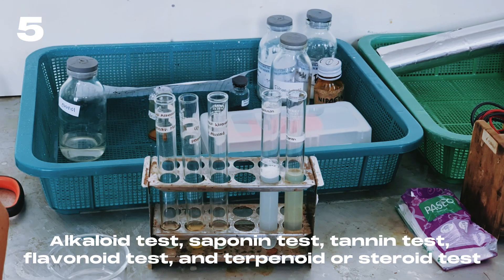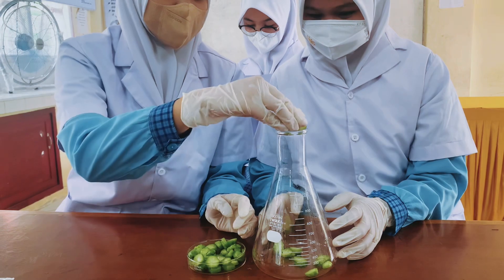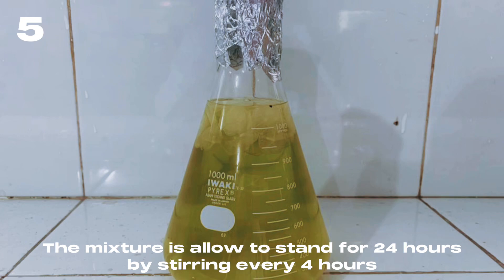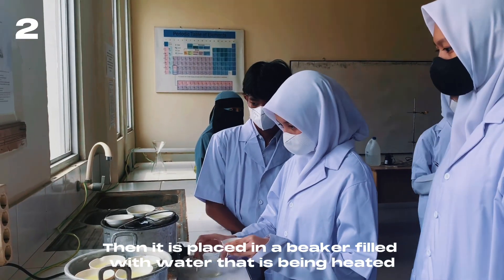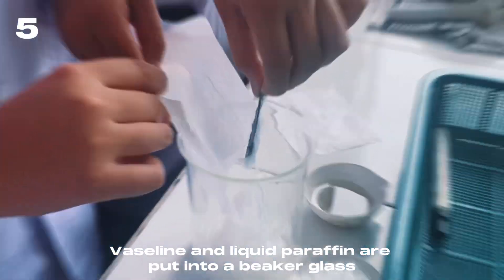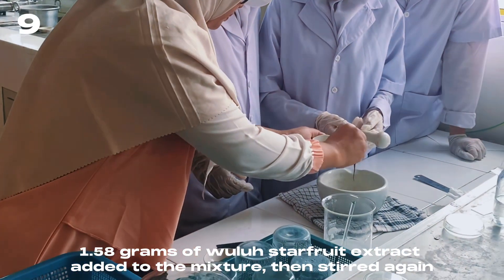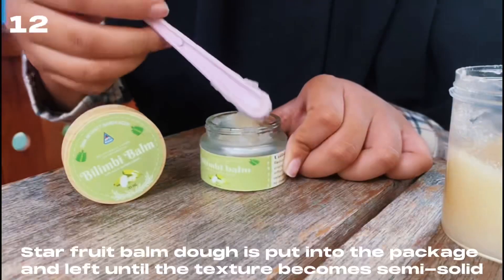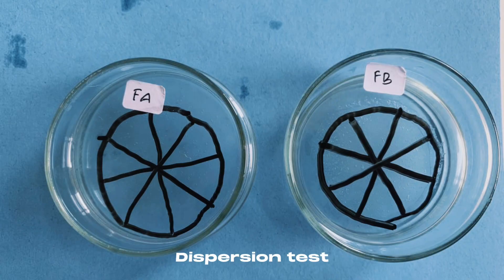UTILIZATION OF STAR FRUIT EXTRACT (AVERRHOA BILIMBI L) FOR MAKING BALMS AS TRADITIONAL MEDICINE